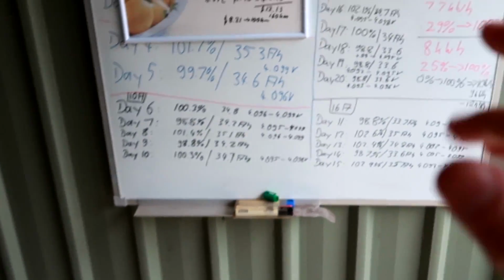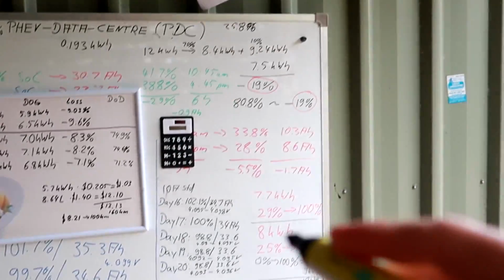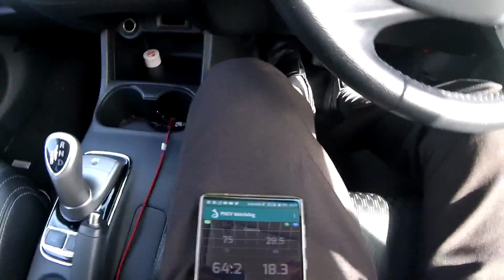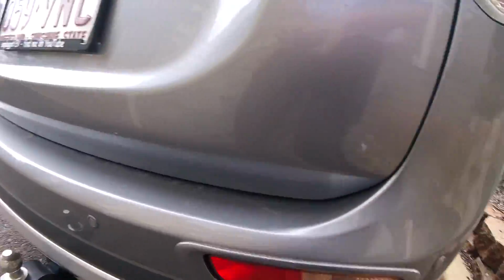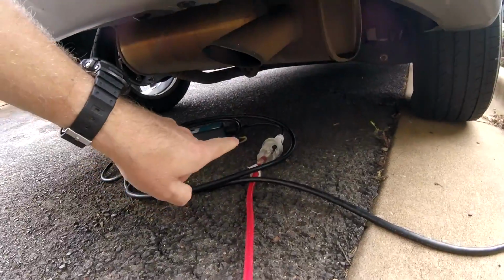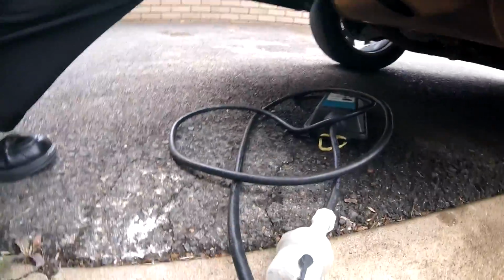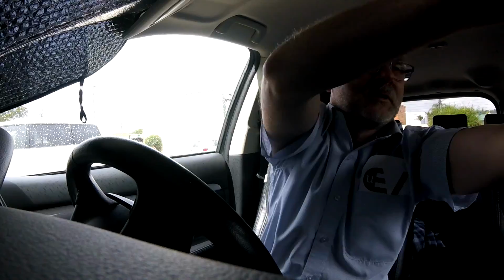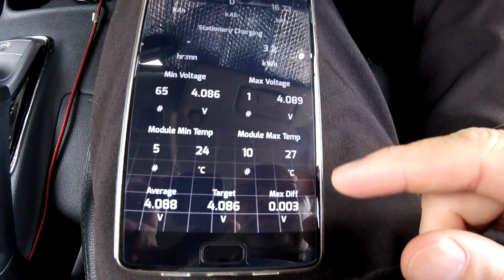EP133 - PHEV lost 25% battery capacity and the first Mitsubishi update (inofficial)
Today it's raining and the car has used more energy. I need to charge at work to actually make it back home on pure electric.

I also tell you how far we are with Mitsubishi in regards to the battery problem and warranty claims. Don't get too excited!

My Outlander PHEV Forum. Join the Discussion!